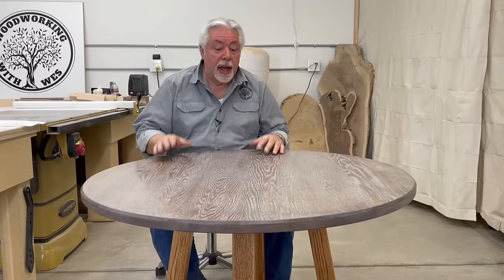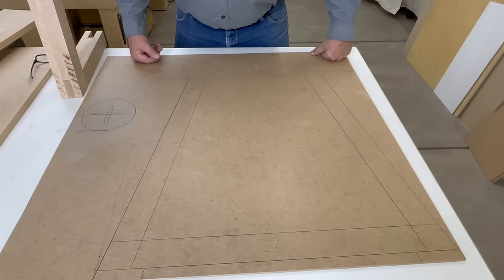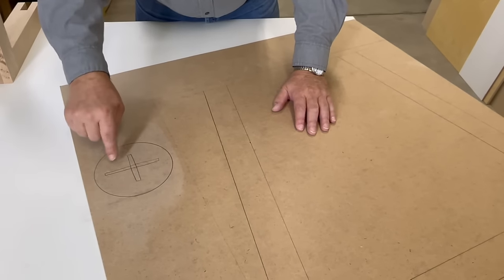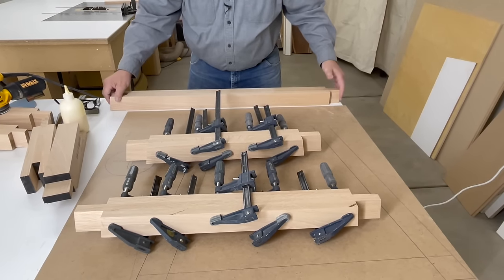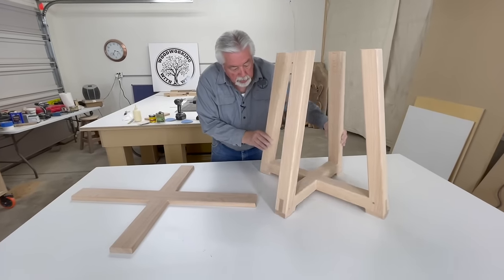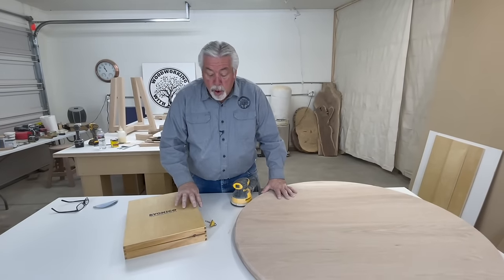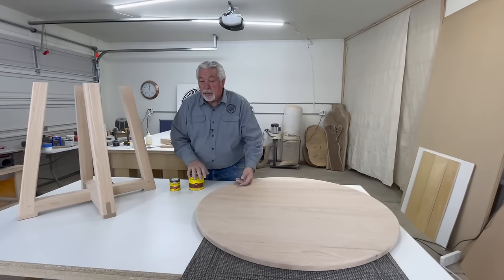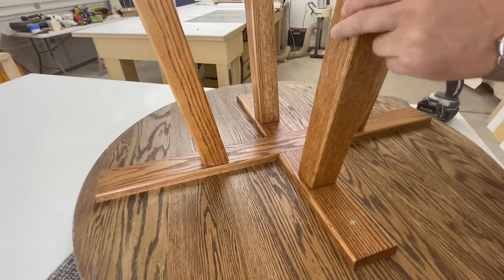DIY Oak Table: Save Hundreds with this Money-Saving Dupe!"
Say goodbye to furniture shopping dilemmas and hello to creative, cost-effective options. Join Wes as he shares inside secrets and demonstrates each step of the process. He guarantees that even those with little to no DIY experience will find this project enjoyable and achievable.

Router Bit Set
Spiral Cutter Router Bit
Deft Lacquer
Dewalt Trim Router
Dewalt Palm Sander
Makita Drill Driver Set